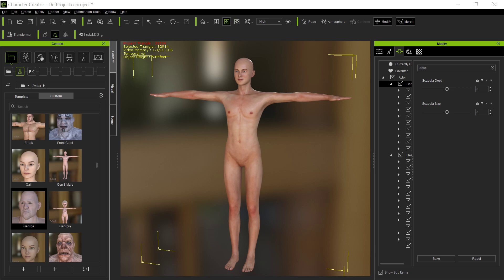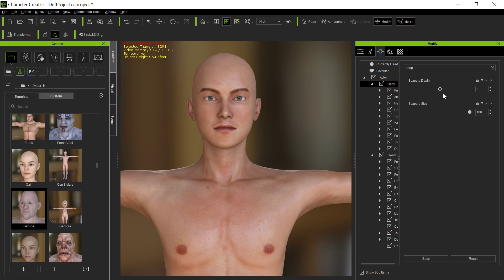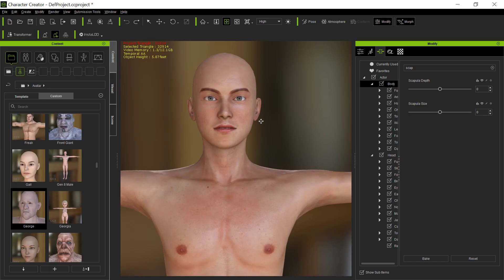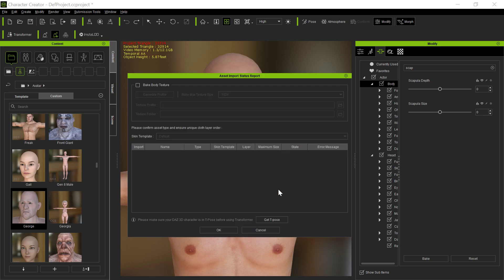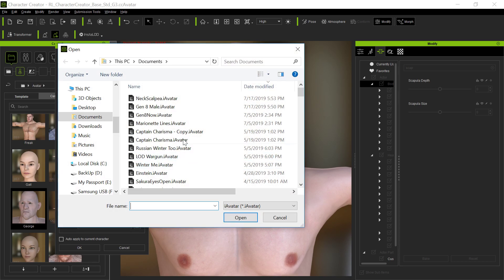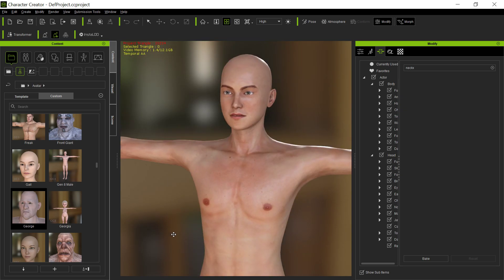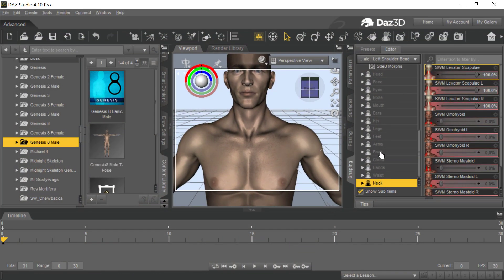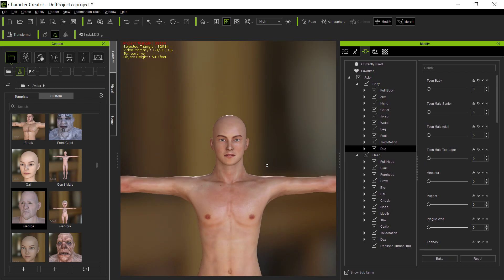Creating Character Creator 3 Morphs from Daz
Showing how to create individual body morphs from Daz body morphs, for use with all your Character Creator figures.